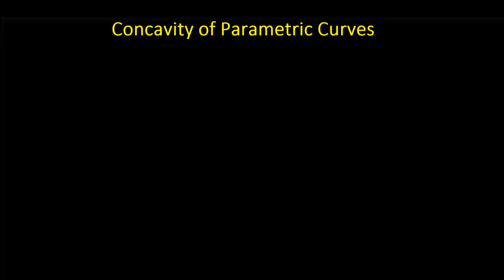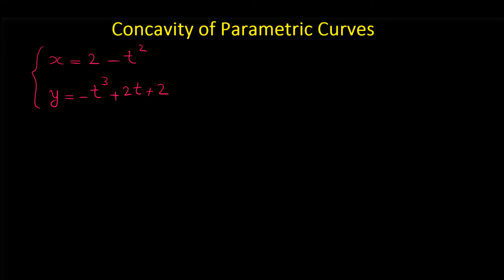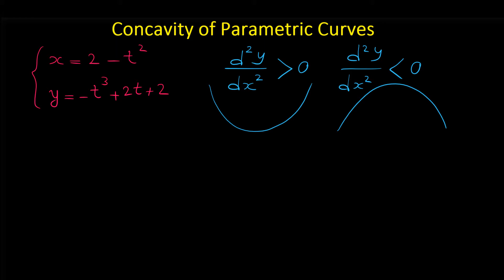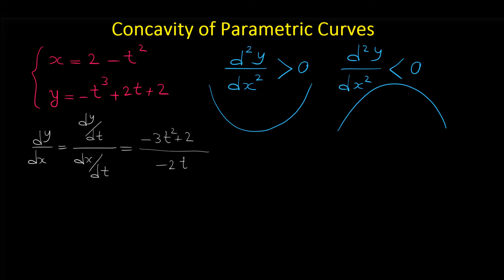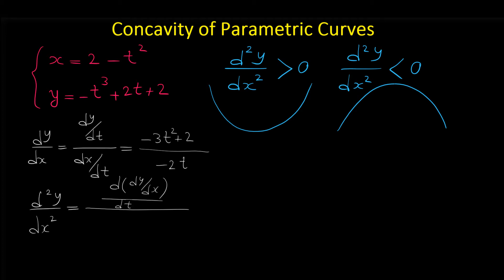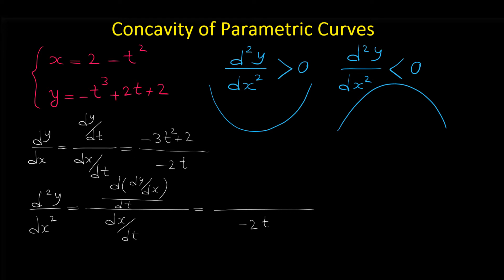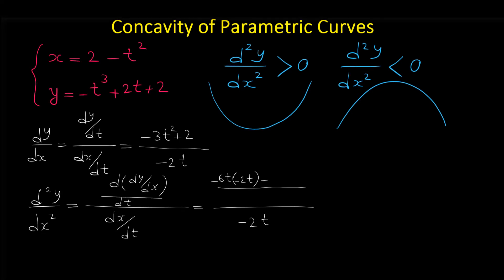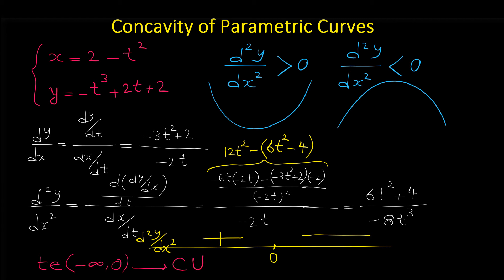Concavity of Parametric Curves - Second Derivative of Parametric Equations - Calculus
In this video I show you how we can find second derivative of parametric curves and use it to determine concavity of these curves.
We learn  how to find out where the parametric function is concave upward or concave downward.